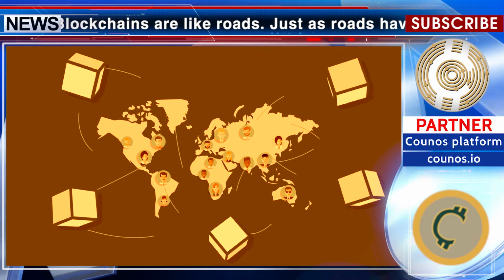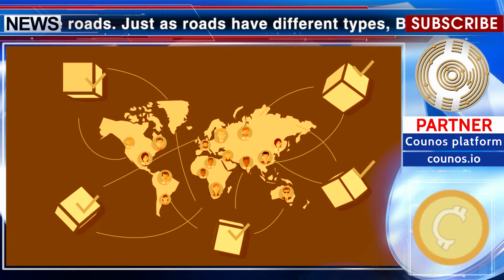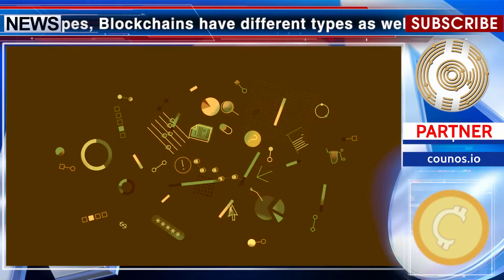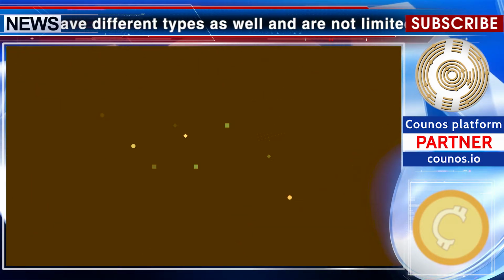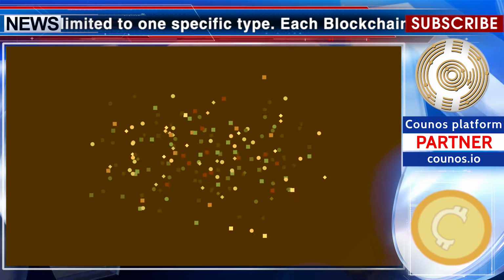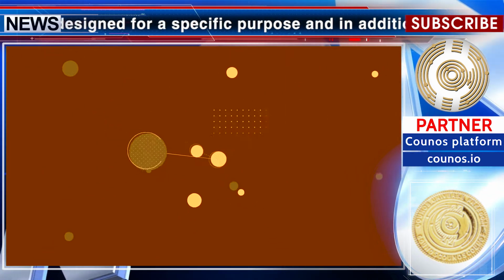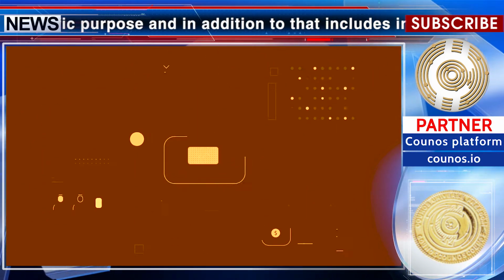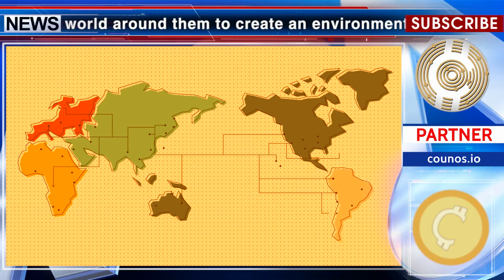What is BLOCKCHAIN? The simplest explanation of blockchain technology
In this video we want to find out what a Blockchain ecosystem really is.
As you know, Blockchain is a technology that offers a way for information to be recorded, stored, and distributed in a decentralized and tamper-proof manner. Of course, as with any other technology, Blockchain comes in different forms and types to fit different needs and demands.
Additionally, Blockchain technology itself is made up of different parts. All these different parts and types create the entirety of the Blockchain ecosystem. Users and investors are some components of this ecosystem.